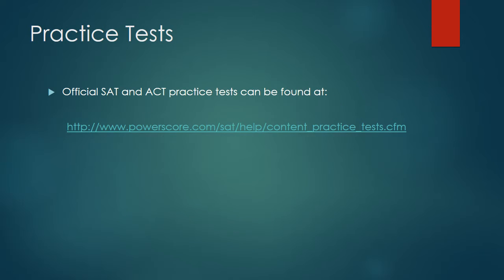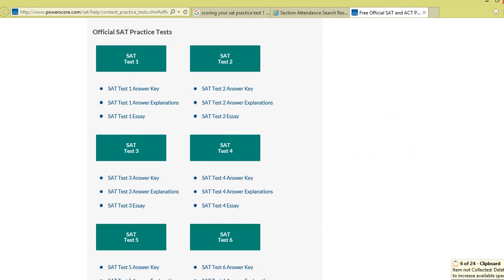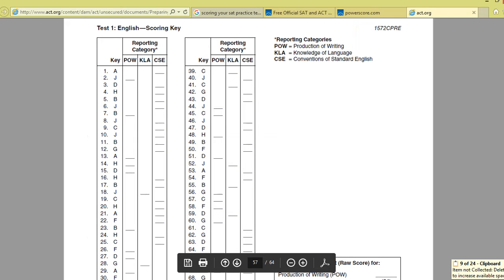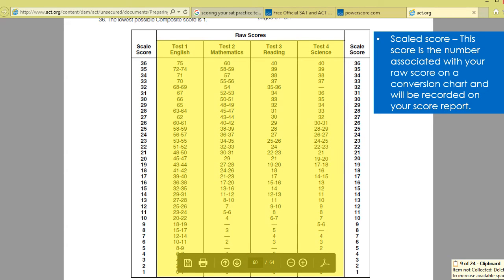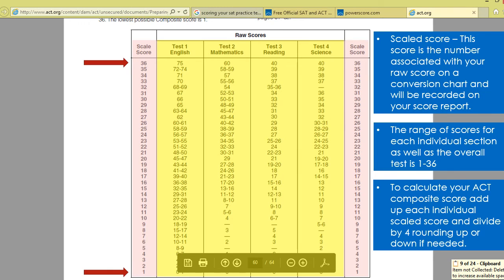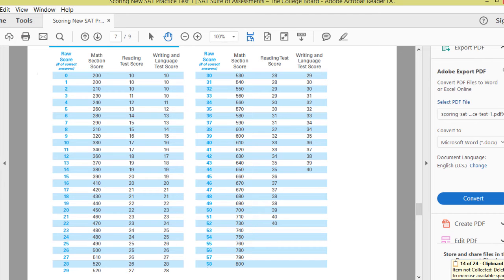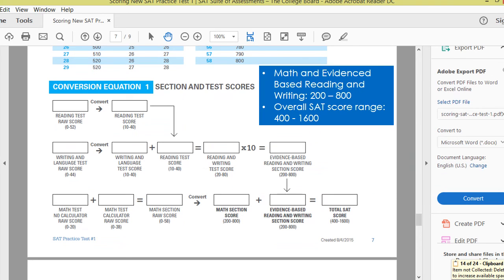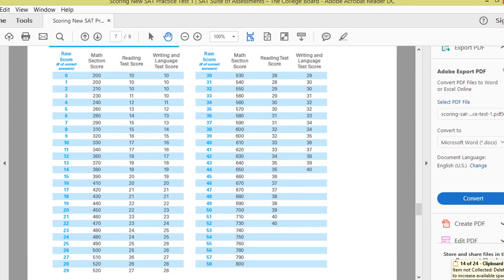How to score a practice SAT or ACT test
Have you ever wondered why you don't just get an 83% on your SAT just like any other test in one of your high school classes? If you were to get 62 questions right out of 75 on the ACT English section what then is your actual score for that section. This video helps you answer these questions.